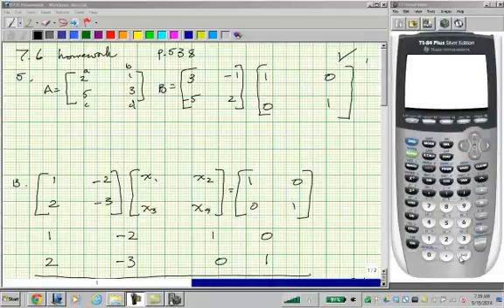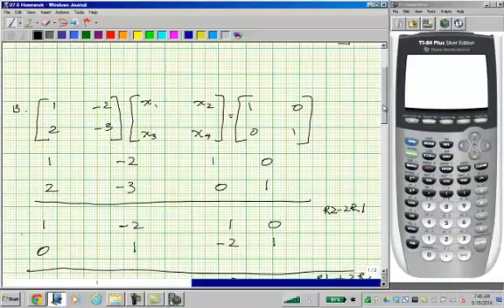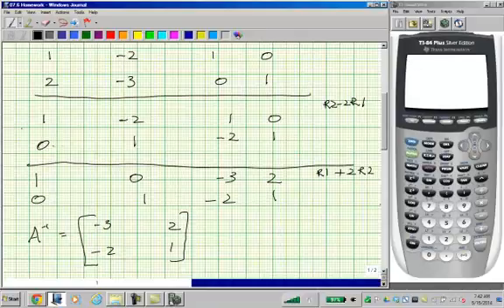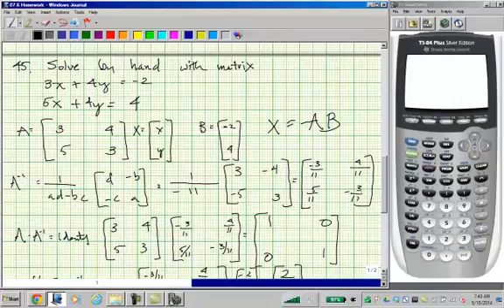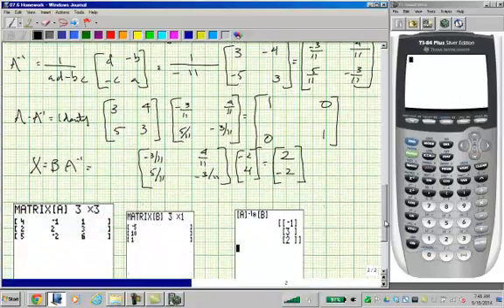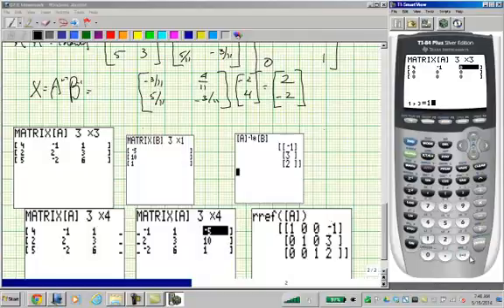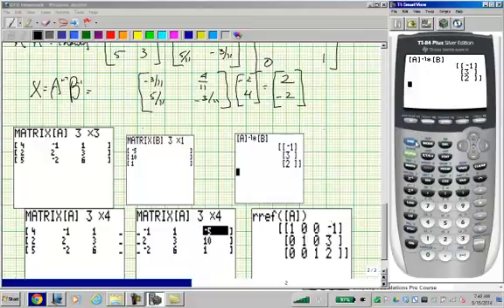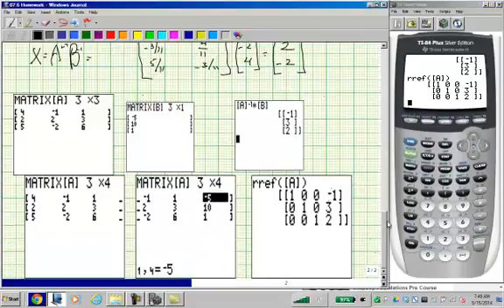pre 7.6 homework